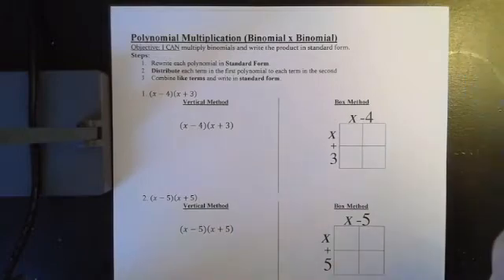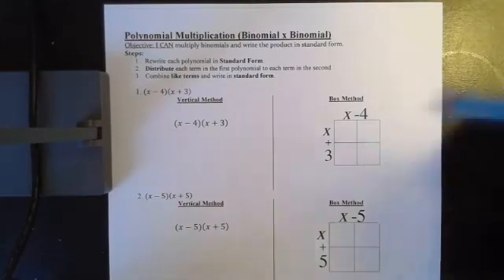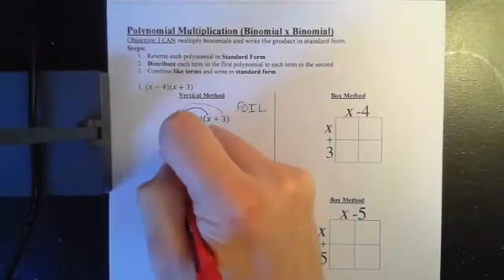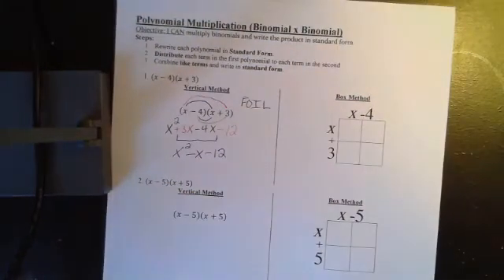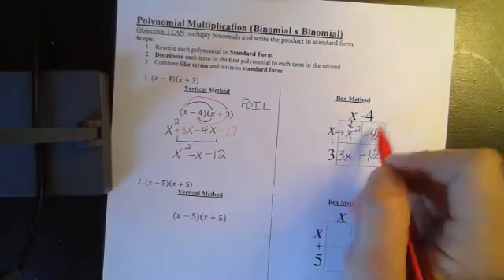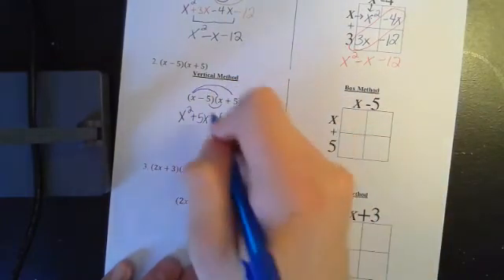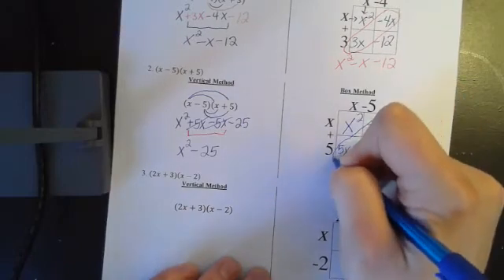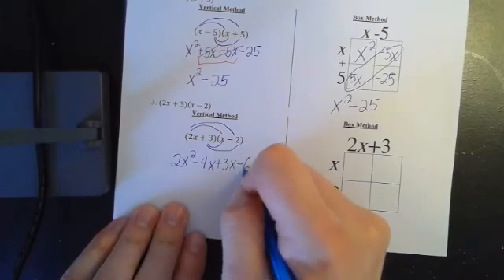Polynomial Multiplication Bino x Bino